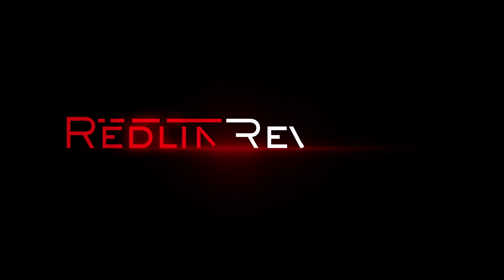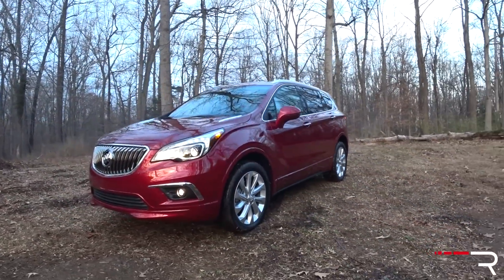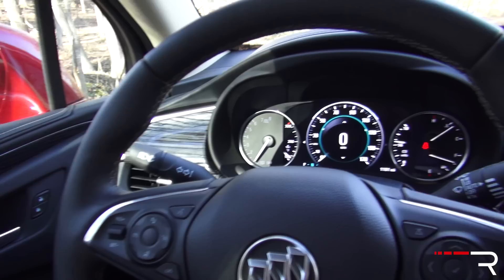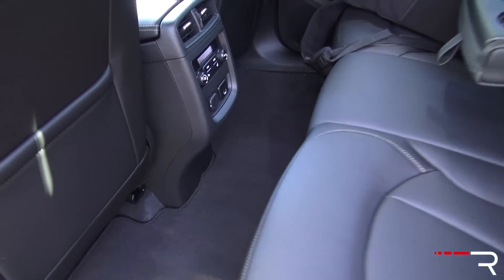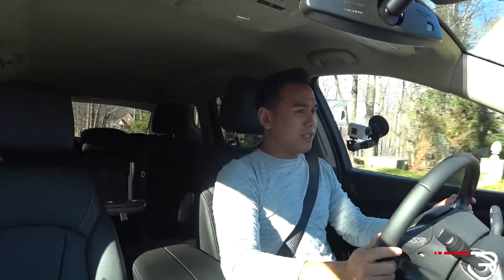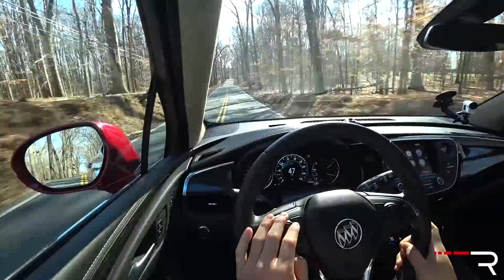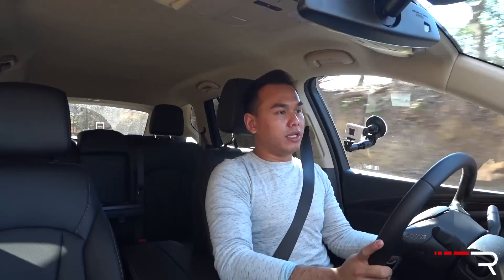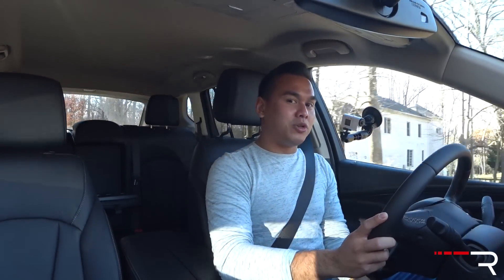2017 Buick Envision 2.0T – Redline: Review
Built in China for the Chinese market, the latest Buick fills up a huge crossover hole in their SUV lineup. Those of you shopping for that ever competitive small premium crossover now have another entry to look at, but it may be hard to see past other well known German and Japanese rivals.